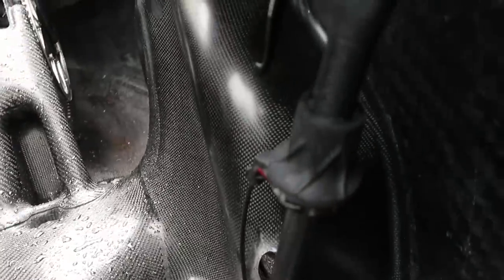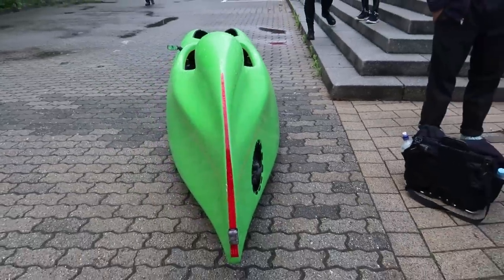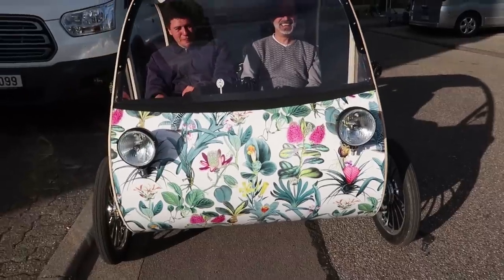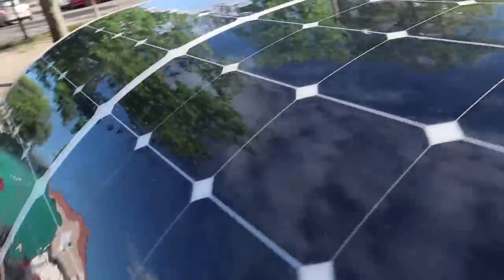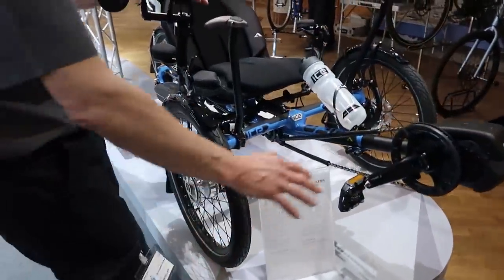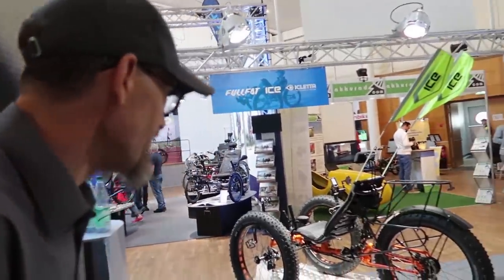SPEZI PART 2 OF 2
Spezialradmesse 2019 This is the second instalment of my Spezi 2019 Vlog, showcasing all the weird and wonderful creations that caught my eye at this beast of a bike show,enjoy.